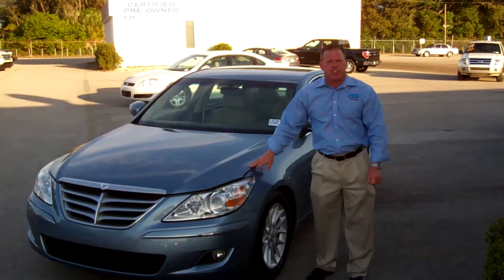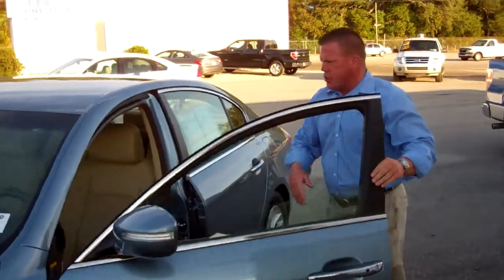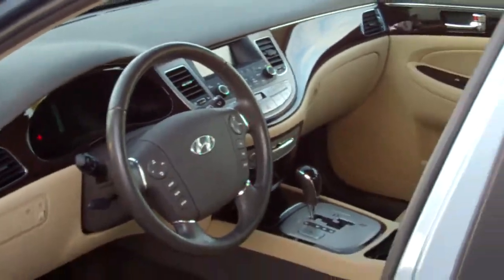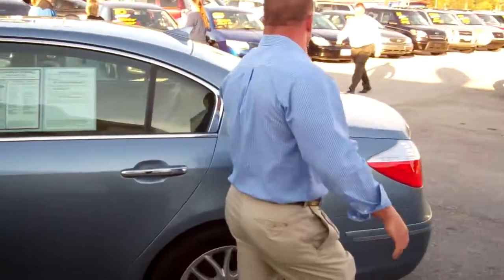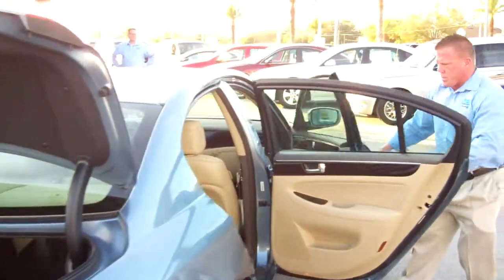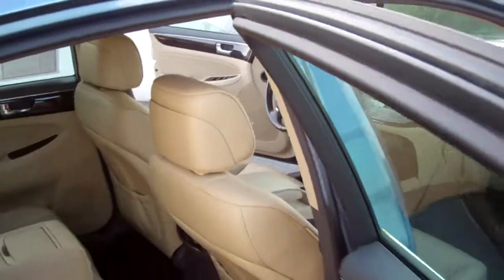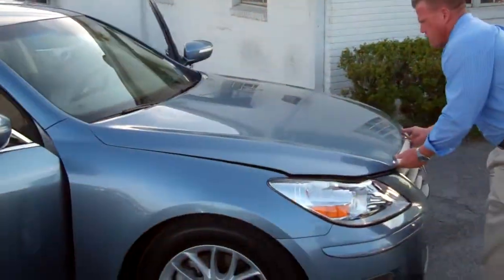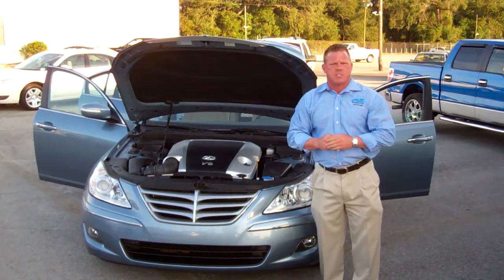2009 Hyundai Genesis.MP4